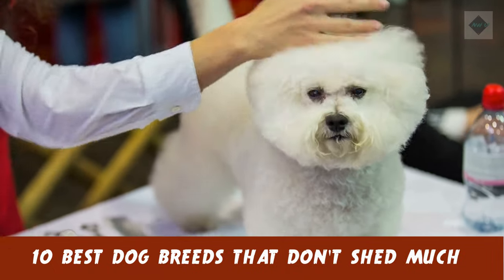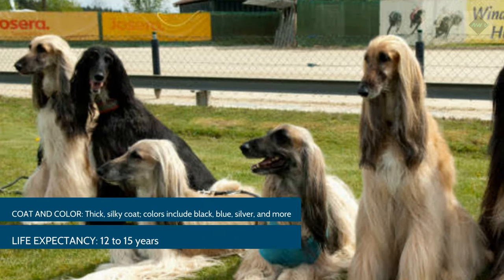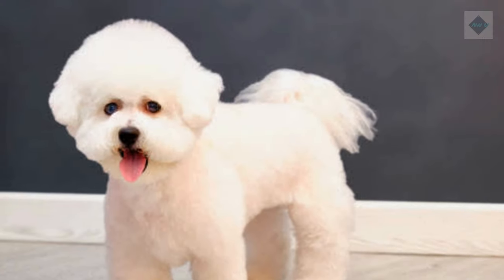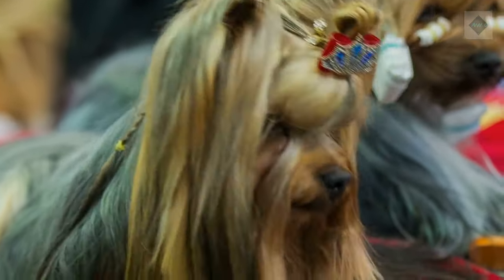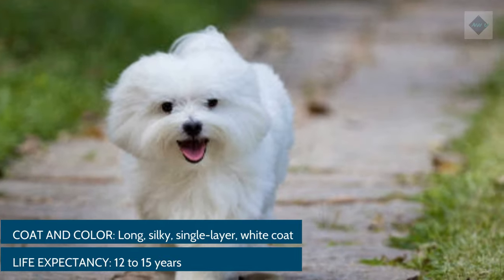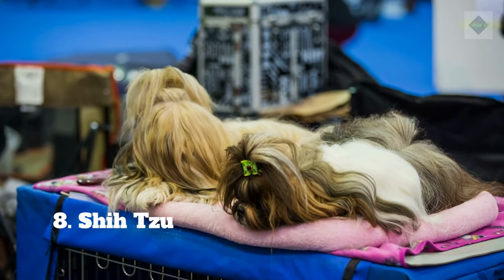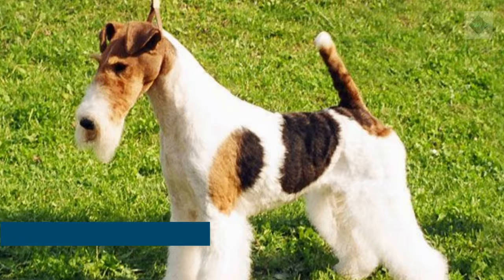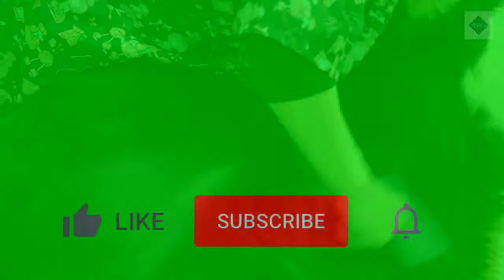Top 10 Dog Breeds That Don't Shed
10 Best Dog Breeds That Don't Shed Much

While all dogs shed their fur, some don't shed as much as others. Hair follicles determine texture, length, and rate of growth and shedding. Most low-shedding dogs have the hair type that grows long, and this often means they have special grooming needs, such as requiring regular haircuts.

If you're looking for a low-shedding dog, here are 10 excellent breeds to choose from.